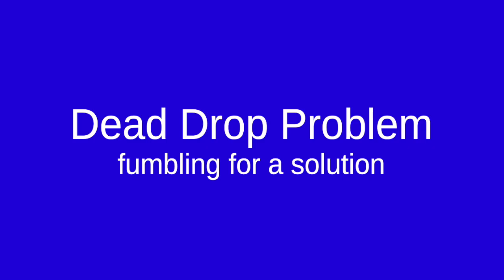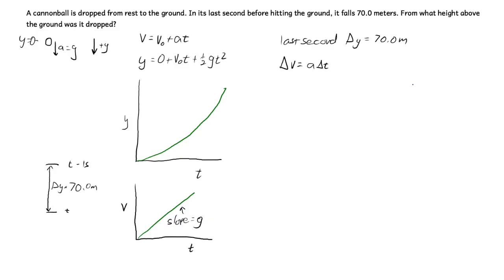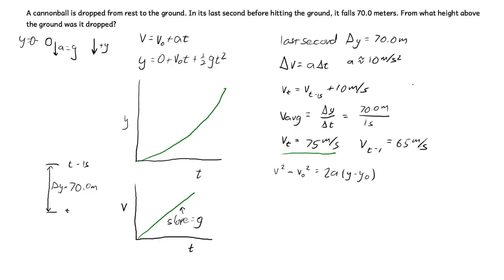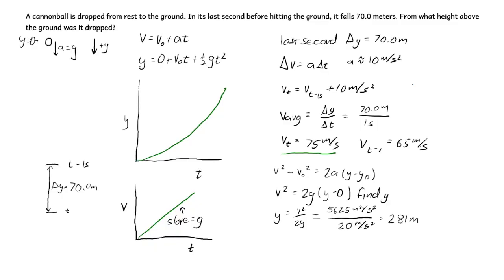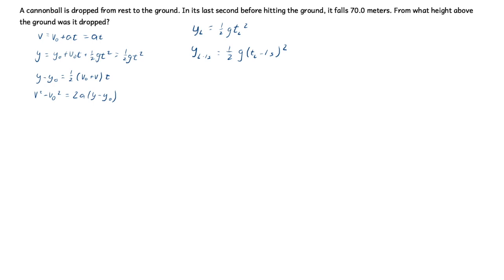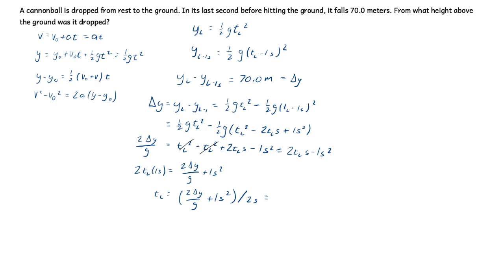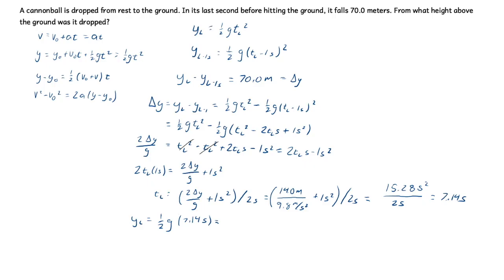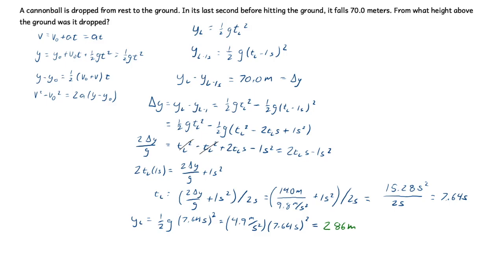Drop from a height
Given the distance fallen in the final second, find the release height.  Shows how to address a constant-acceleration kinematics problem, and how to catch and recover from some genuine mistakes.
0:00 Defining the problem
2:54 Using the average speed
9:48 Using the distance-time formula